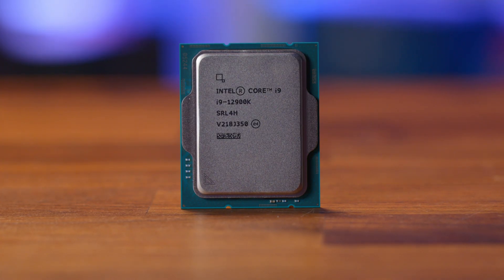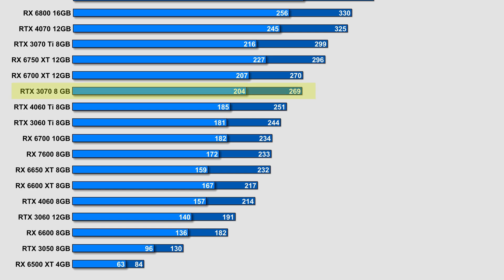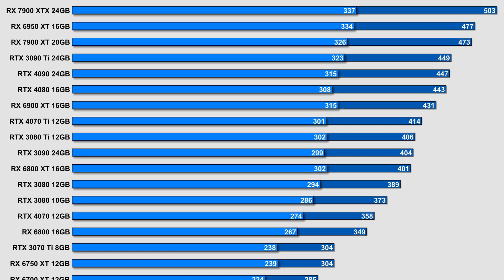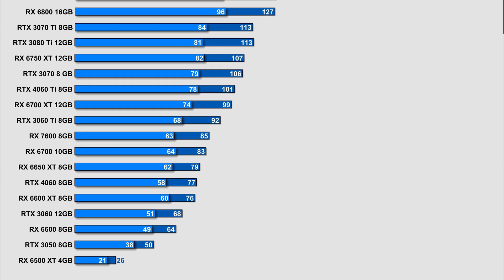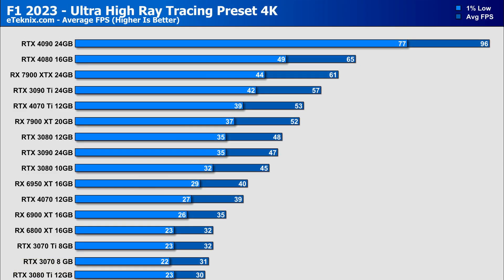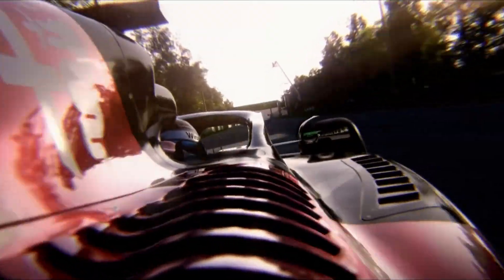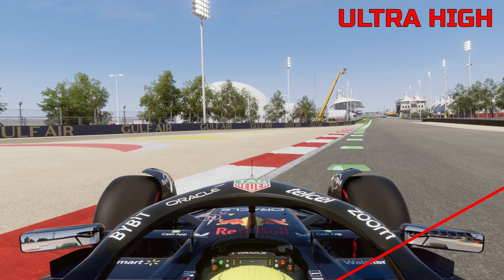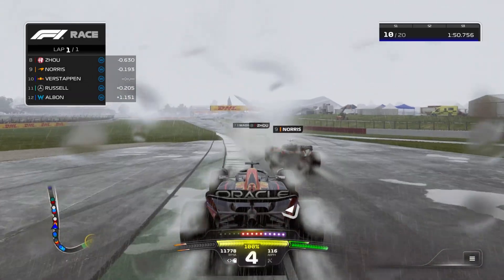F1 23 | 30 GPUs Benchmarked [1080p, 1440p and 4K]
With F1 23 recently releasing from Codemasters and EA, we decided to look at how the game runs on 30 graphics cards at 3 different resolutions! So how did it perform?